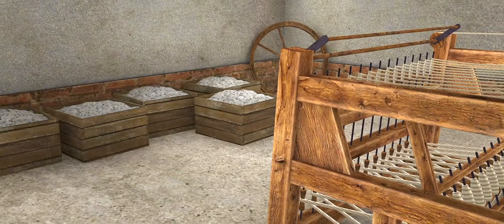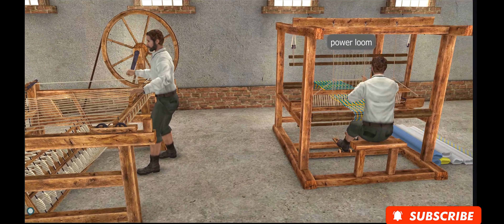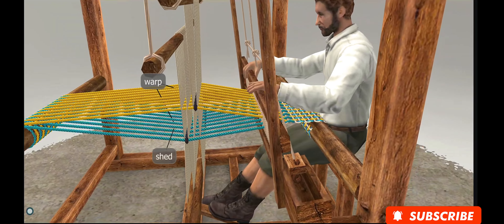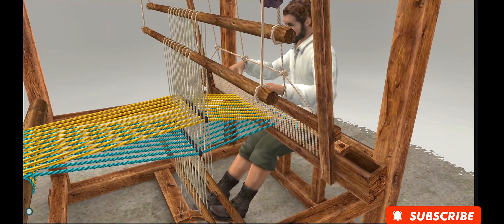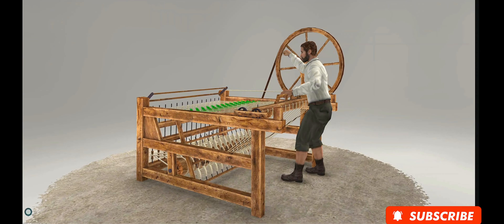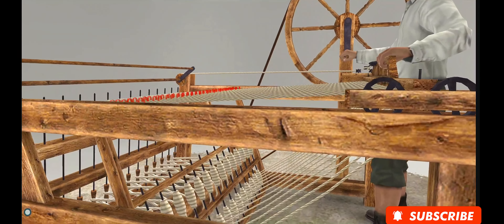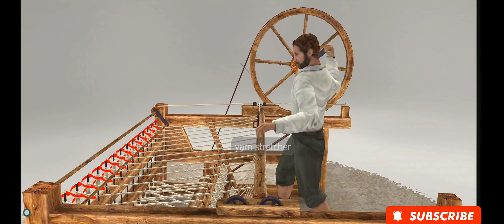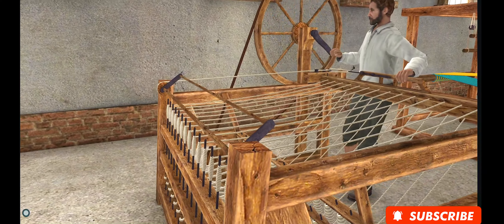How the 18th Century Revolutionized Fashion Forever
Discover the groundbreaking inventions that revolutionized the textile industry during the 18th century! This video showcases the Spinning Jenny and Power Loom, two of the most innovative machines that transformed manufacturing processes and laid the foundation for the Industrial Revolution. Learn how these inventions played a pivotal role in shaping modern textile production.

Key Highlights:

Evolution of textile machinery.

The impact of the Spinning Jenny on thread production.

The Power Loom and its role in weaving efficiency.

Video Chapters:
00:00 Introduction
00:10 The Spinning Jenny
00:50 The Power Loom
01:30 Textile Industry Transformation

Inventions in the textile industry -18th Century